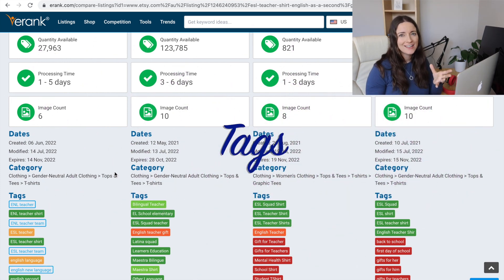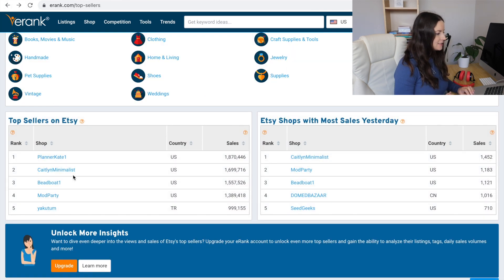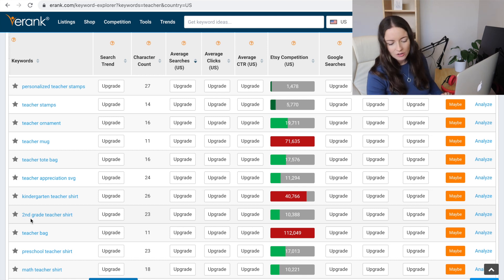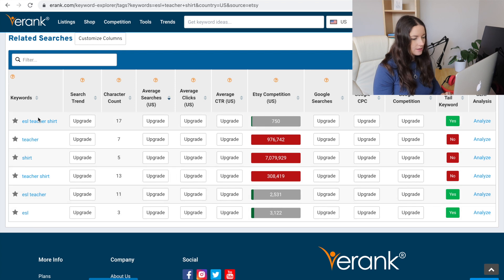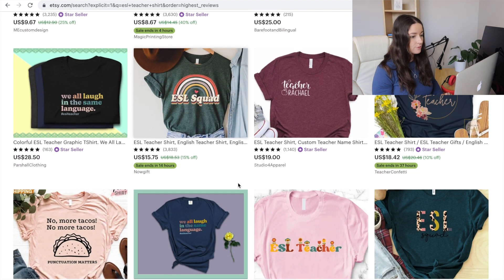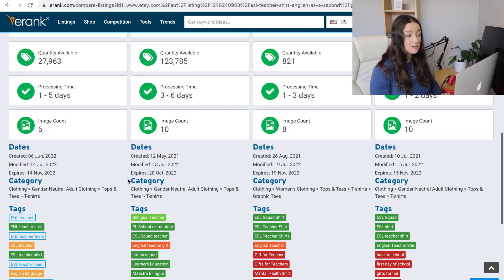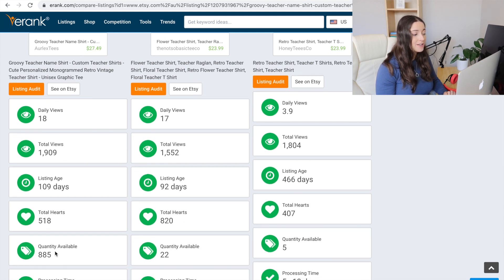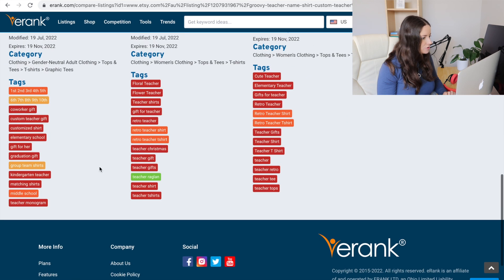Etsy SEO tips 2022 using FREE eRank | eRank SEO Keyword Tips | Erank Tutorial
Today's video is a step by step tutorial on how I do KEYWORD RESEARCH using eRank Free Keyword Research Tool to improve my sales on Etsy in 2022. I'm sharing my Etsy tips as I research the teacher niche to sell back to school shirts. Also what teacher keywords are low competition yet selling!

Research or study;
Criticism or review;
Parody or satire;
Reporting news.

7 days of money is a money channel on YouTube sharing my Etsy print on demand journey starting as a NEW ETSY SHOP IN 2021. Showing how to make money on Etsy with Printify or Printful dropshipping. I aim to share a weekly ETSY print on demand video sharing POD items from Etsy, but they could work with RedBubble and Merch By Amazon .